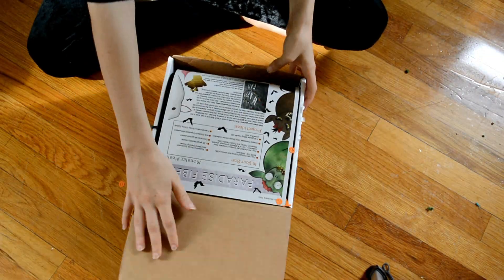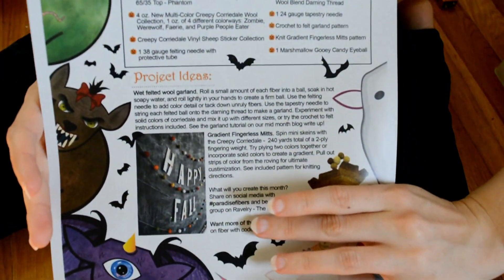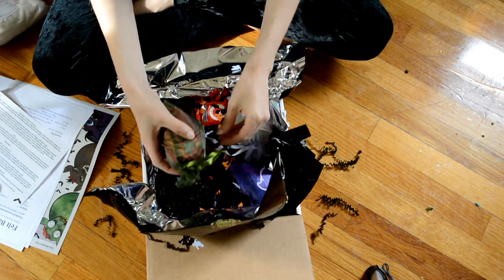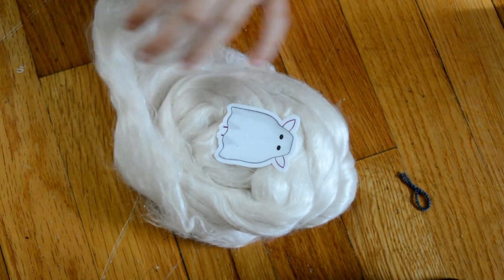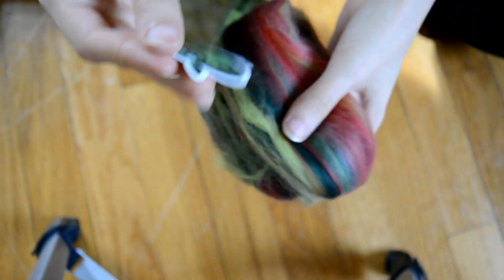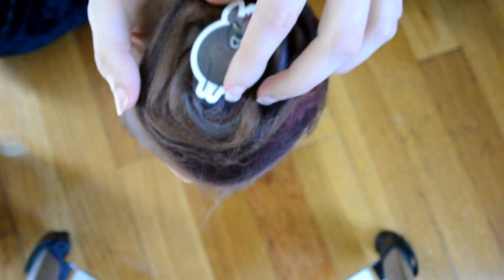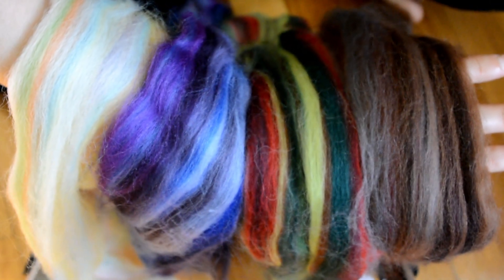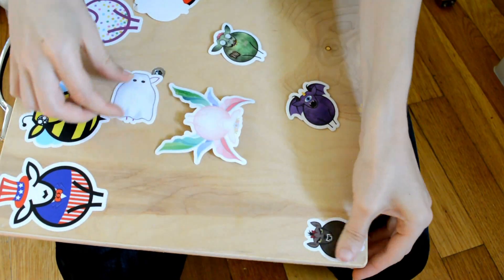Spooky October: Paradise Fiber of The Month Club Unboxing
-- LINKS --